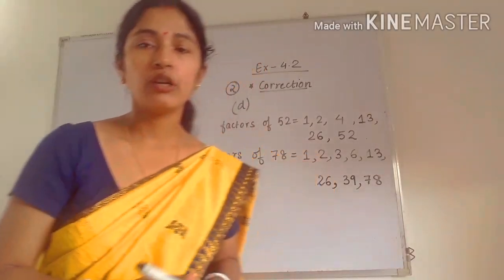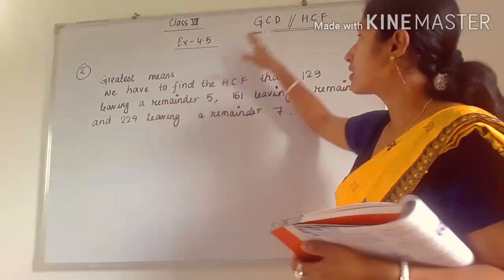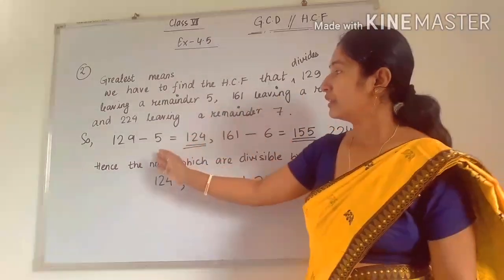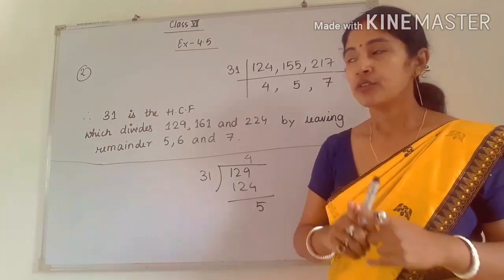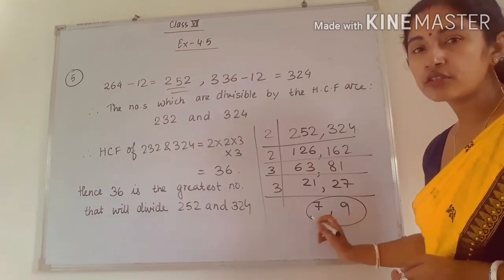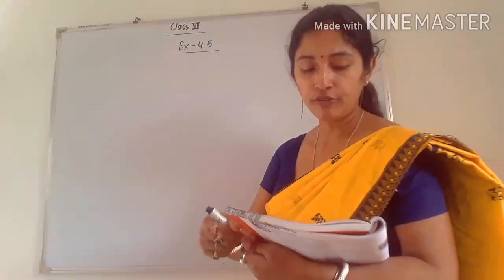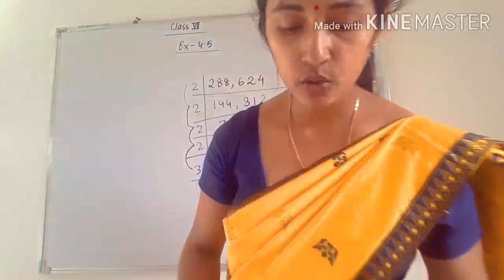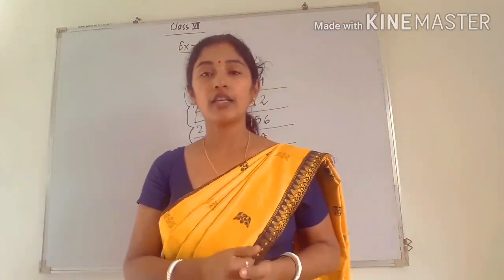Class6#Maths#Ch4#Lecture3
Discussion on Ex-4.5